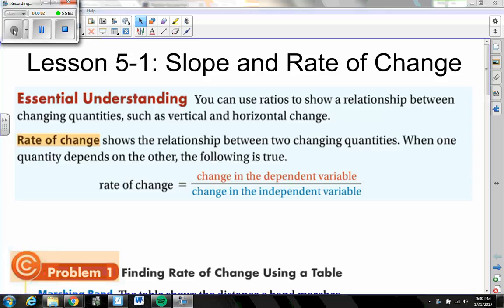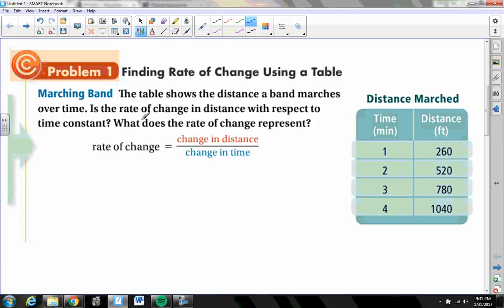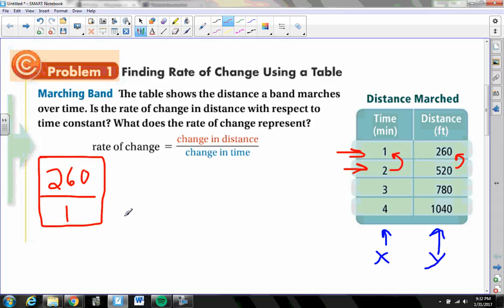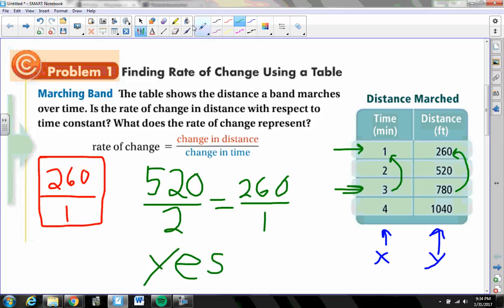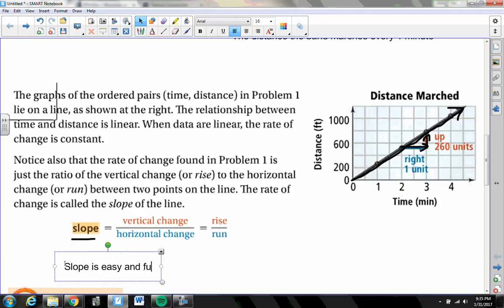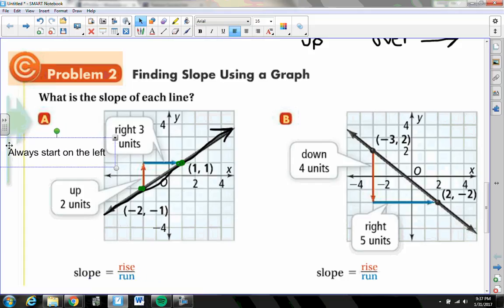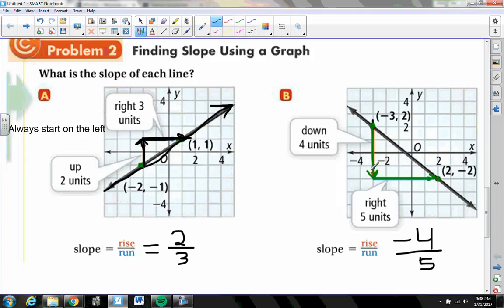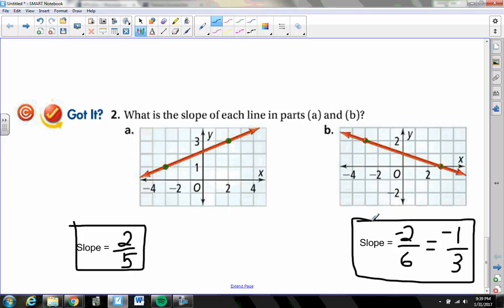Algebra 1A Lesson 5-1A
Part 1 of Lesson 5-1 on rate of change and slope